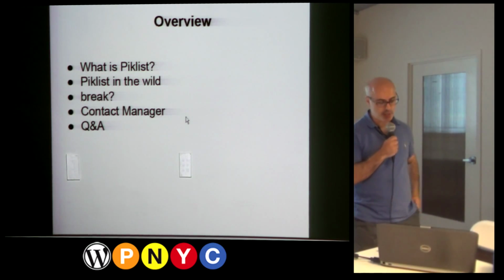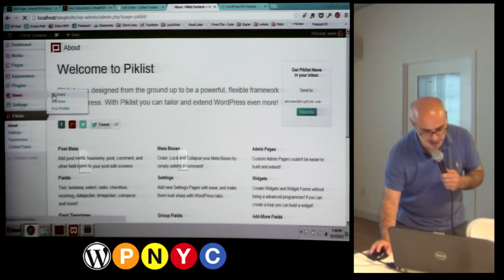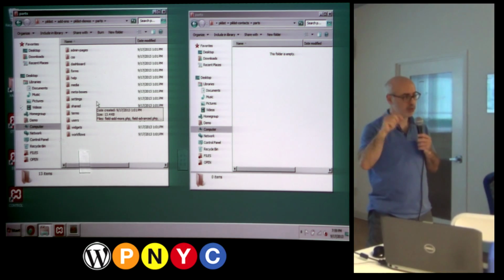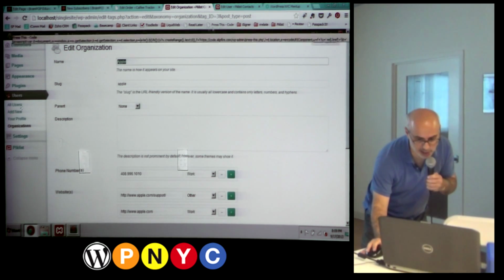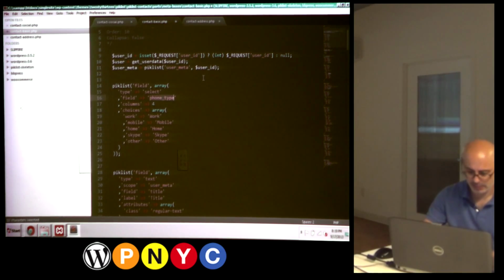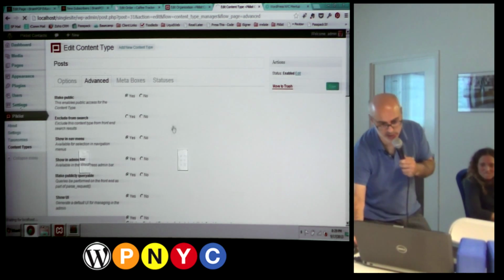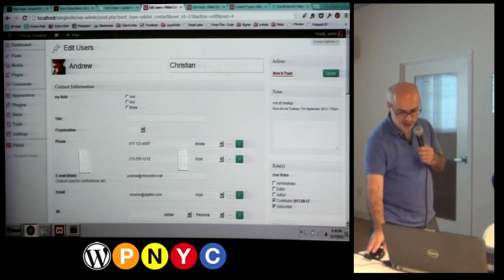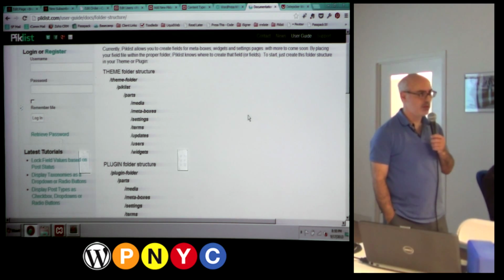Building Powerful Websites and Web Applications with Piklist - Steve Bruner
Steve Bruner  presents Building Powerful Websites and Web Applications with Piklist at WordPress NYC Meetup at AlleyNYC on Sep 17 2013.

At Matt Mullenweg's "State of the Word" presentation at WordCamp San Francisco this year, he announced the results of 30,000 person survey about WordPress usage... only 6% of users use WordPress as a pure blogging system. That leaves 94% of users kicking WordPress up a notch... Piklist helps you do that.

In this presentation, Steve demonstrates how you can build powerful Websites or even a Web Application with WordPress, using the Piklist framework.
• Easily add fields to your Custom Post Type, Taxonomy, User Profile and Settings Pages.
• Build Widgets with just a little bit of code.
• Create your own Dashboard Widgets.

Steve walks through a Contact Management system built with Piklist and shows  how you can easily customize it to your specific needs.

Lastly there is also a preview of the upcoming Piklist Fields Manager.  Point... Click... Add a field. No coding required!

Steve Bruner is the organizer of the WordPress NYC Meetup, CEO of SlipFire LLC; a WordPress development shop, and Partner at Piklist LLC; a company building the most powerful WordPress framework available: Piklist.

Video: Punkcast #2332-02